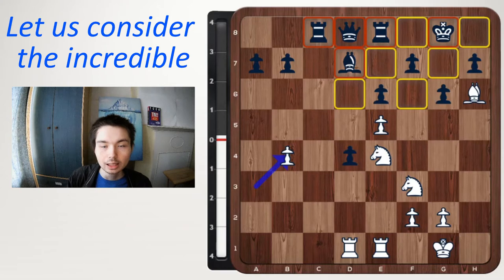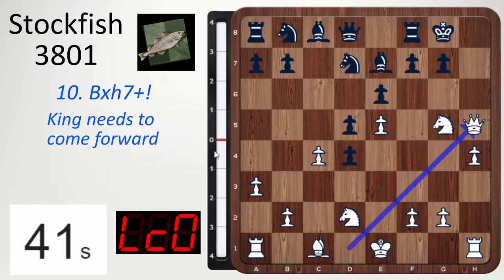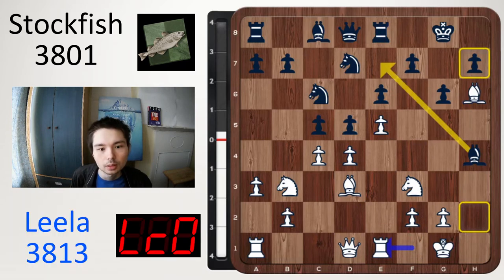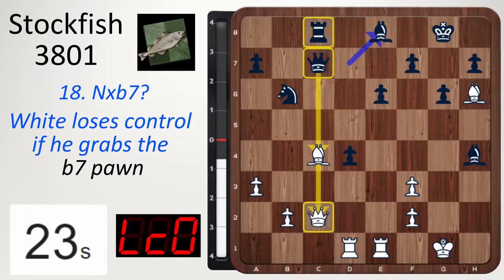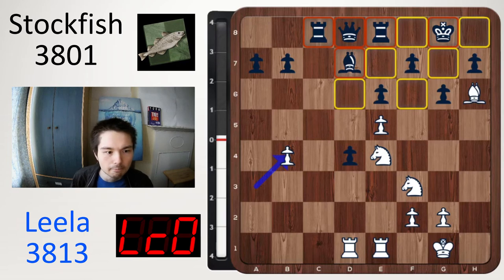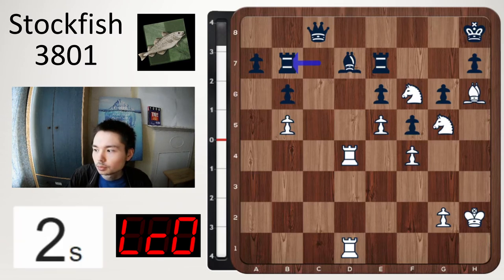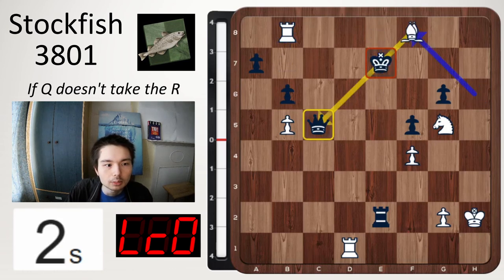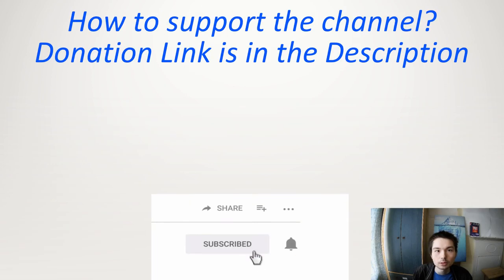Play Chess like Leela Zero versus Stockfish!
Leela Zero plays Stockfish. Forget what you know.

Time Stamps
0:00 Material Imbalance Intro
0:55 Part 1 Opening Bogo-Indian
4:41 Part 2 Middlegame
10:12 Part 3 Imbalanced Middlegame
16:51 Key Points

7